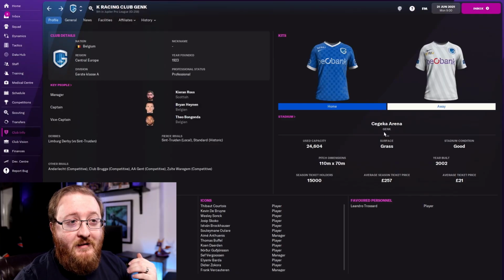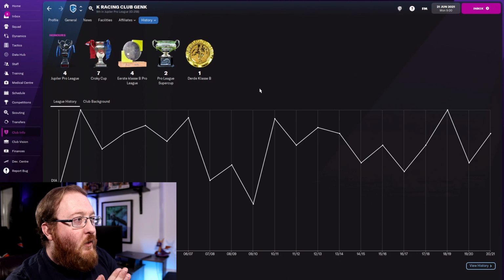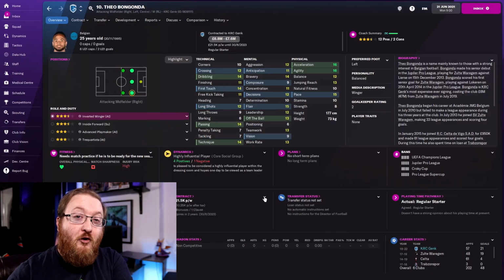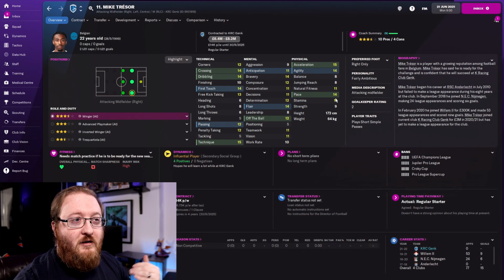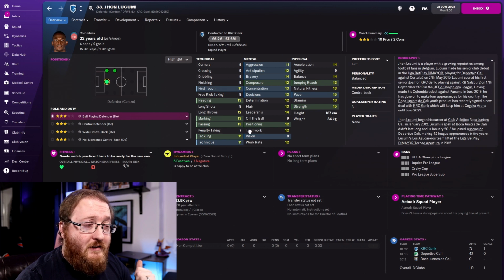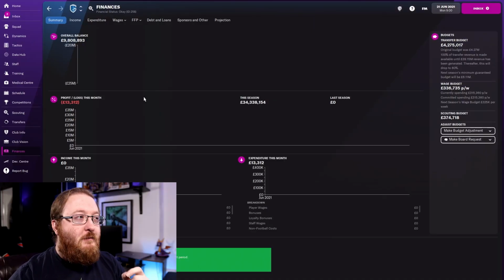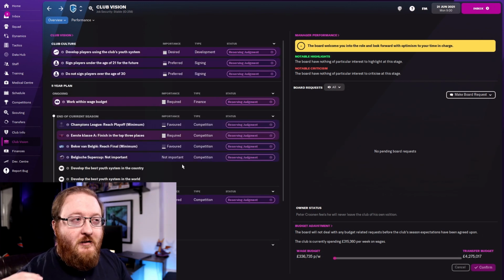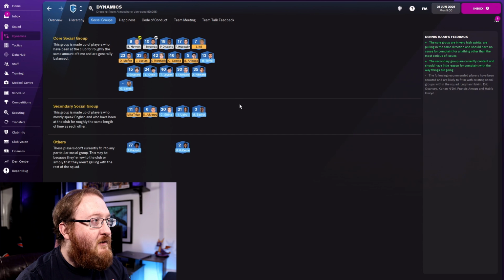FM22 Belgian Dynasty #0 | Football Manager 2022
This is Belgian Dynasty. Where I aim to make Belguim the best footballing nation in the world! In FM22 I will be starting out with Genk with the aim of making the top division the highest rated division in Football Manager 2022! Creating a Dynasy by winning Champions Leagues!

A Dynasty is defined as winning Three Champions Leagues in the space of five seasons. Once achieving this feat, we will move onto another Belgian club, with the goal of doing it all over again!

By the end of FM22 I hope that we have multiple clubs who have won the Champions League!

I'll also be managing the Belgian National Team in Football Manager 2022 with the aim of winning a few international competitions too!

You can catch this save live over on Twitch!

We also have a Discord Sever with a great bunch of guys!